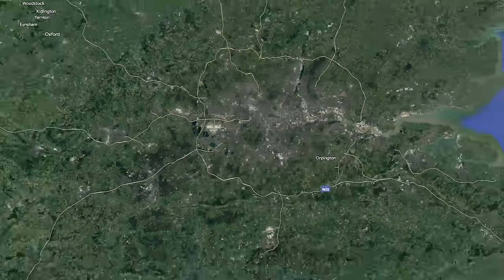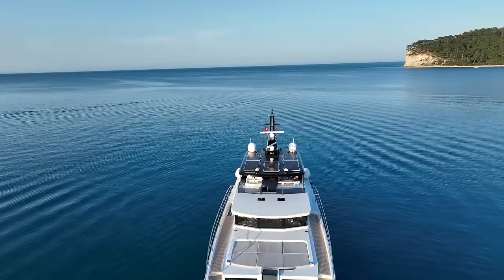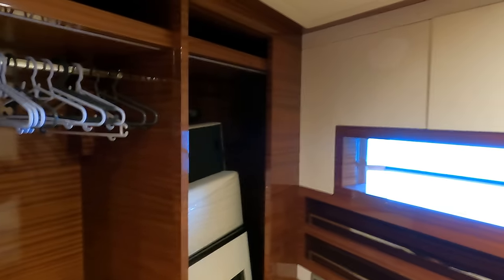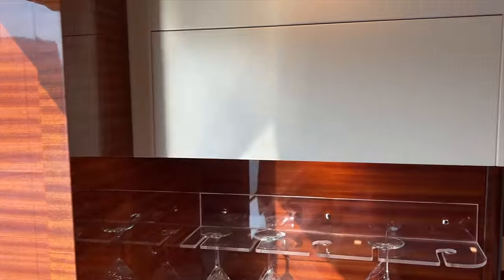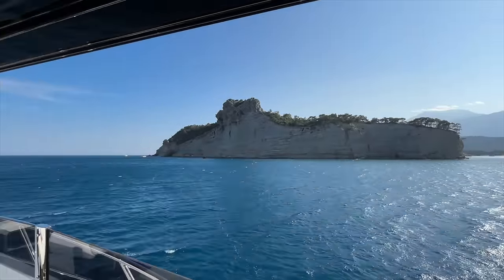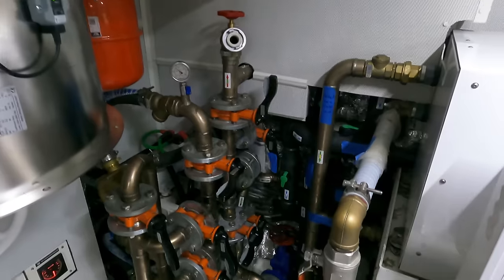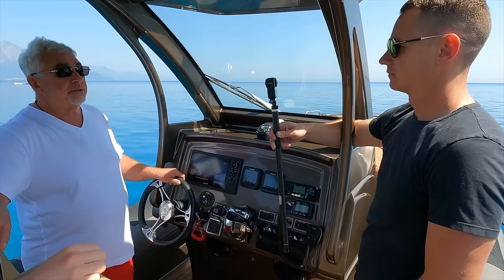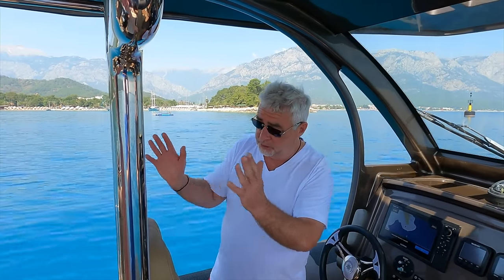My Weekend On A BERING 92 EXPLORER SuperYacht (With Special Guests!)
Join me and some special guests as we spend a night aboard a Bering 92 steel explorer yacht! In this video, we also head out to sea on a mini sea trial, and Alexi takes the helm of the Hysucat during a high-speed sea trial along with another face you might recognise!